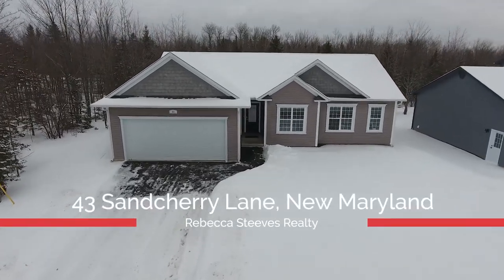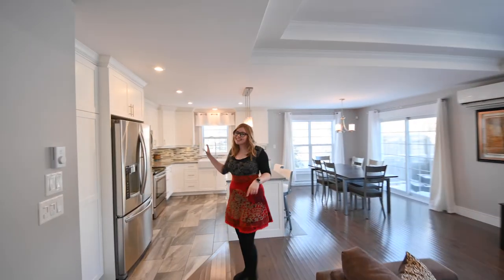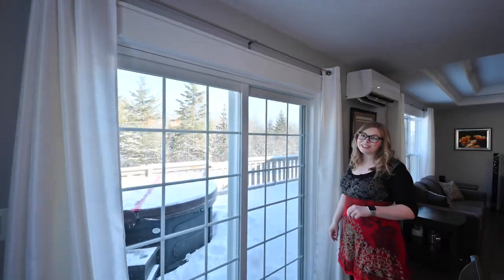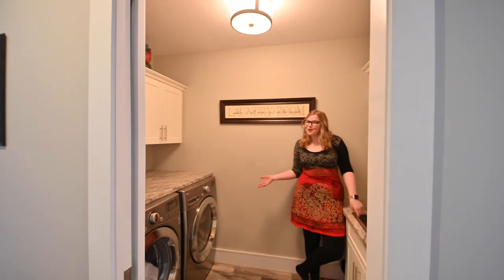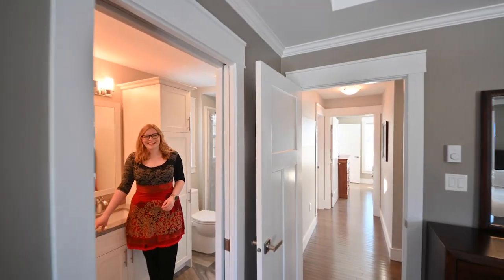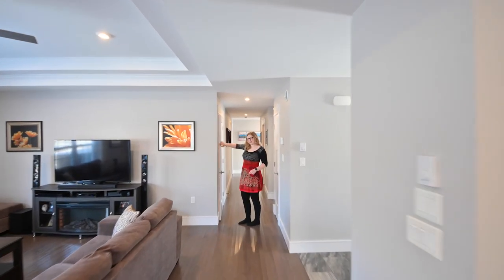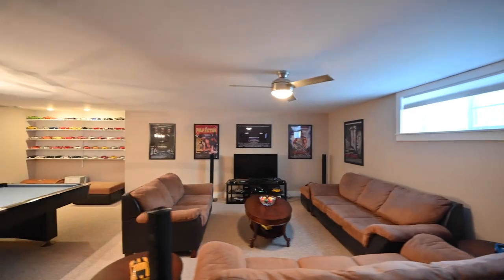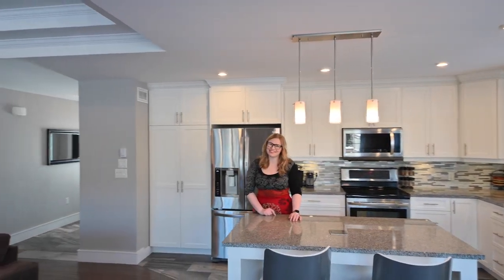43 Sandcherry Lane, New Maryland, NB - Drone & Walkthrough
Beautiful executive bungalow in New Maryland! Built in 2016, this 3-bedroom 2 bath home offers: many modern finishes and upgrades, an open-concept layout, a partially finished ICF basement, heat pumps, landscaped yard, and a double car garage- to name a few. A Great location that is only a few minutes walking distance to the elementary school and a short drive to Fredericton’s amenities. From the front entrance, find access to the attached double garage with upgraded epoxy floors. Straight ahead is the great room, with 9’ tray ceiling over the main living room. The gorgeous kitchen offers white cabinetry quartz countertops, tile backsplash, farm-style sink, under-cabinet lighting, and a large island. Patio doors off the dining area lead to a deck overlooking the landscaped backyard. Down the hallway, find a laundry room with cabinetry storage, main bathroom, and three bedrooms with walk-in closets. The large master bedroom, appointed with a tray ceiling, has a walk-in closet with built-in shelving, and private ensuite with double sinks and tile shower. Main level offers beech hardwood and ceramic throughout. The lower level is partially finished with a massive family room, plus tons of storage and space for potential future development–egress window for future bedroom and plumbed for third bathroom. Further features to this lovely home include upgraded fixtures, 2 ductless heat pumps, landscaped with hosta beds, paved driveway/walkways, security system, coded entry to front door, central vac, and stainless-steel appliances. 43 Sandcherry Lane is a 2-minute walk to the park/elementary school and less than a 10-minute drive to Fredericton.